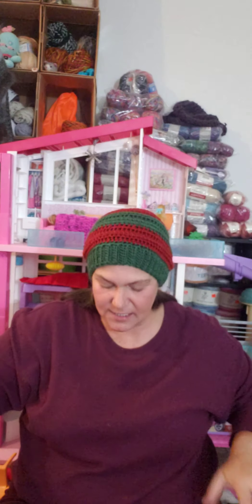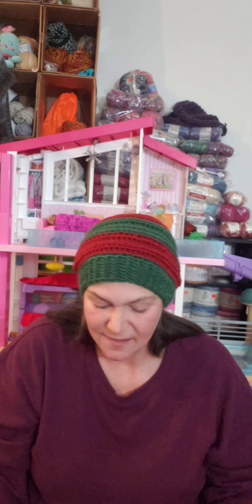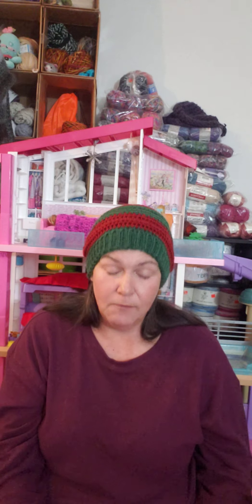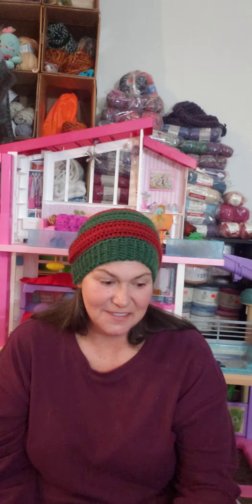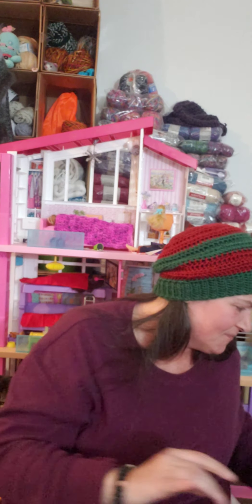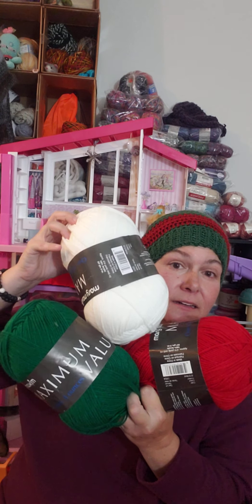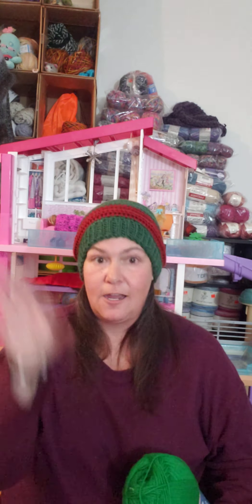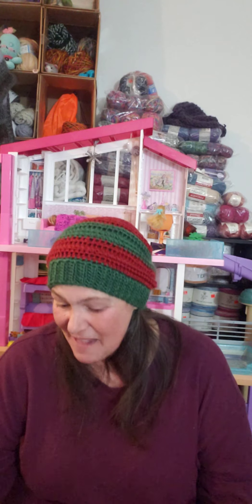Happy Mail, Christmas Projects!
Some happy mail and purchases, Cinnamon Stitches mushroom.

Christine's Etsy shop for beautiful handcrafted crochet special orders unique just for you:

Cinnamon Stitches-easy search on YouTube cuz she's just cool like that 😎

My Etsy shop for stitch markers: